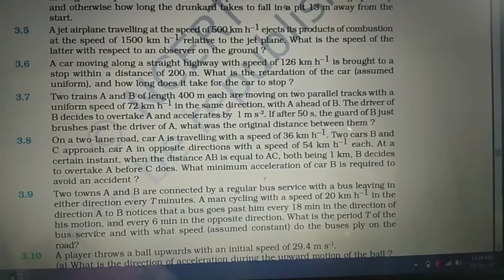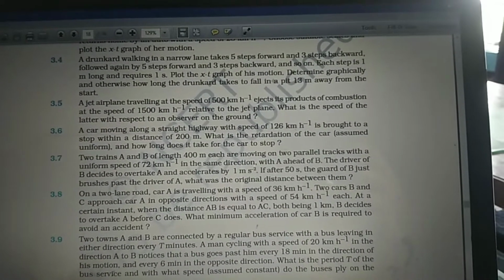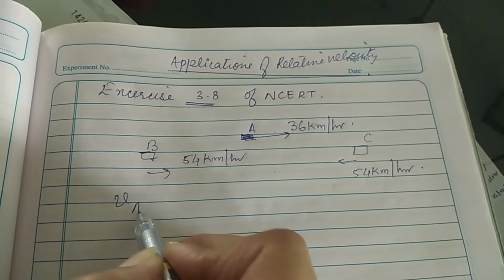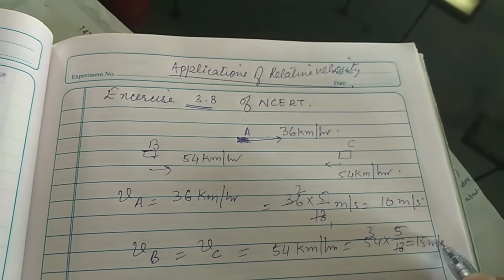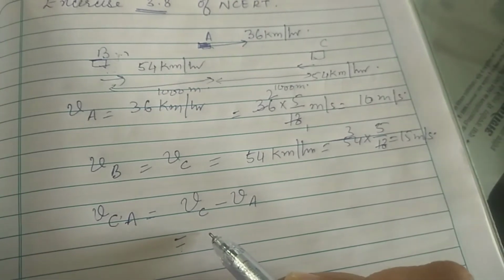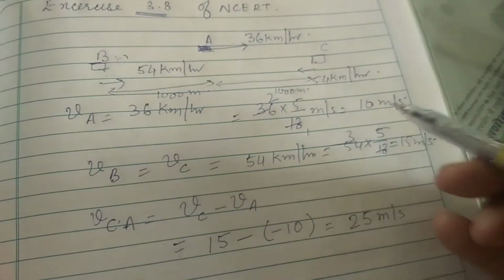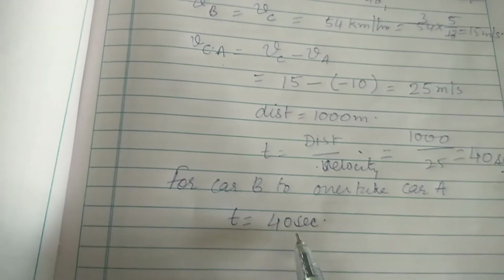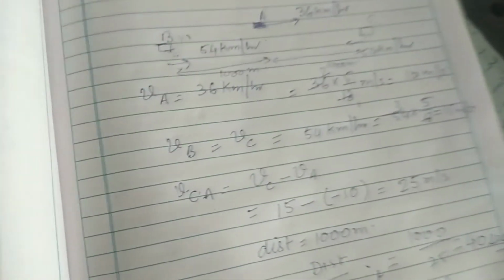NCERT EXCERCISE 3.8 RELATIVE VELOCITY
On a two-lane road, car A is travelling with a speed of 36 km h–1. Two cars B and
C approach car A in opposite directions with a speed of 54 km h–1 each. At a
certain instant, when the distance AB is equal to AC, both being 1 km, B decides
to overtake A before C does. What minimum acceleration of car B is required to
avoid an accident ?